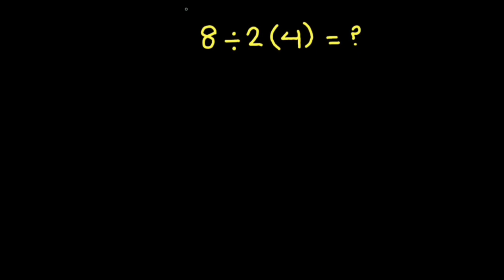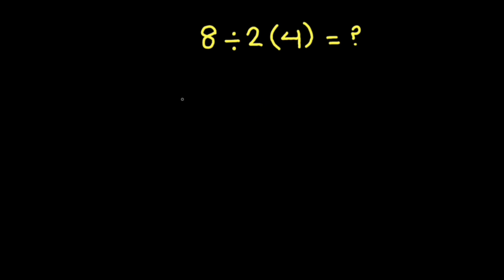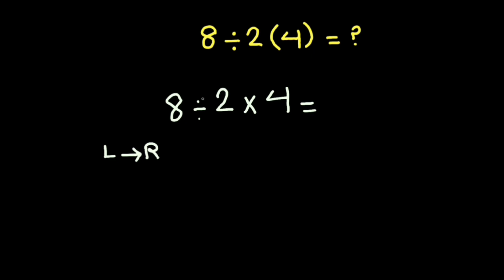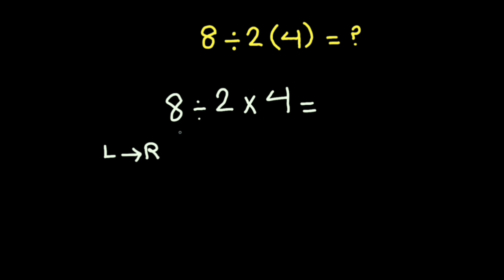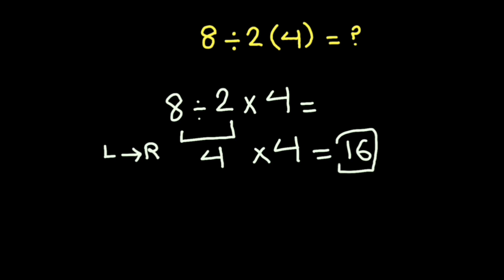Are You Ready To Solve This Math Problem?